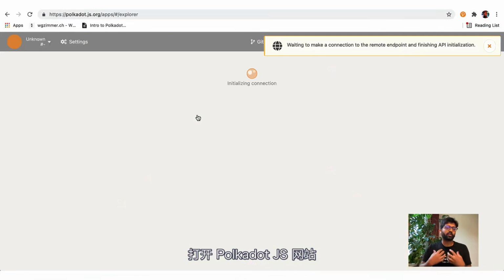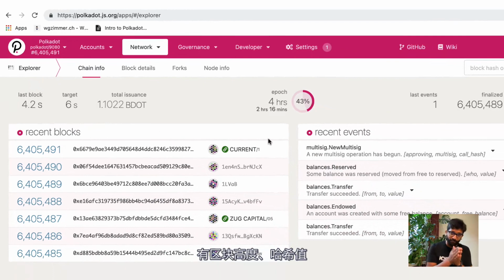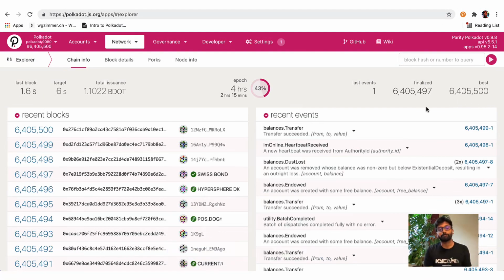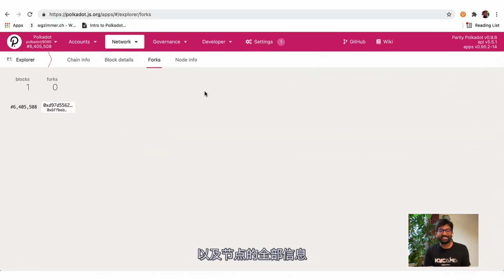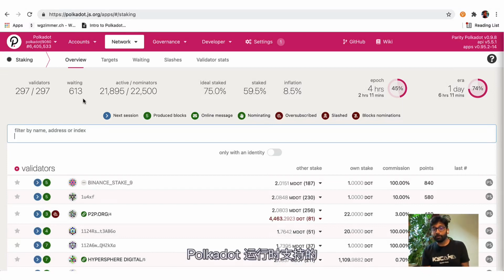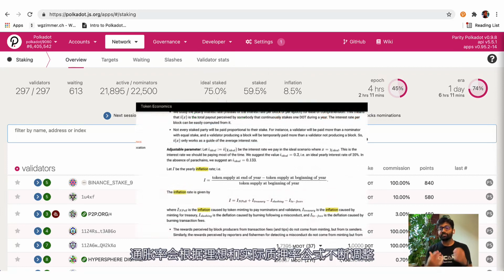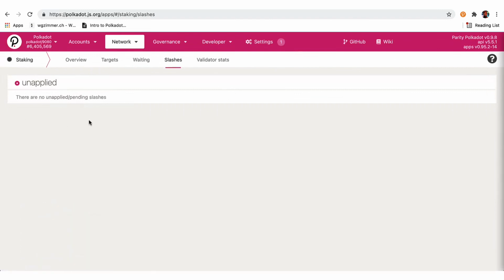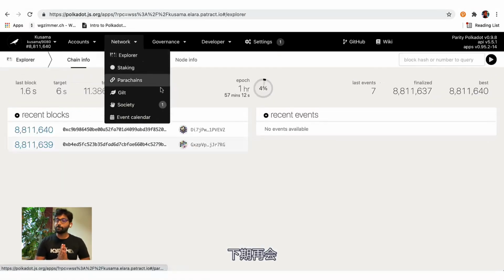如何使用 Polkadot JS 网络浏览器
DOT Wallet : 1BvbxzsZEFGu5UjmMC5H8ZWC6FqCBaLHaVzZsPFEo8v1gMd
KSM Wallet : CmF7x5gKozjDCHfaQx82w6MV4YRJYqNfTcFoEfrAWKtaFg7